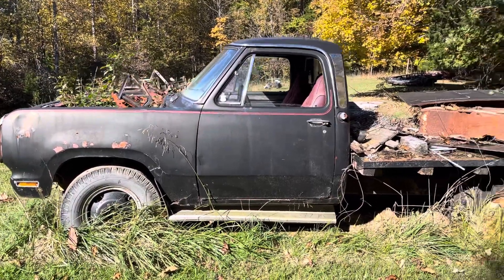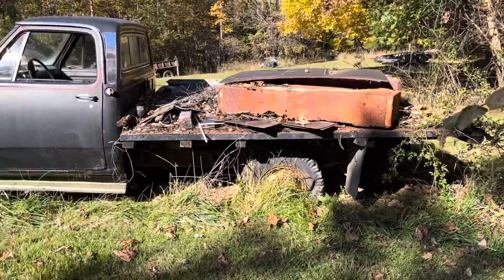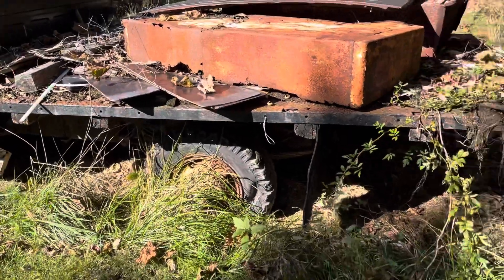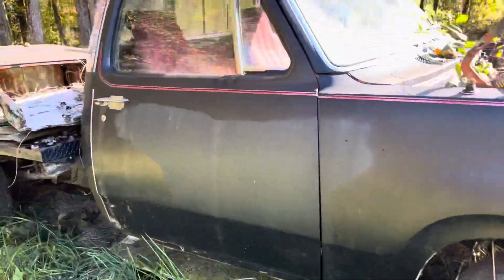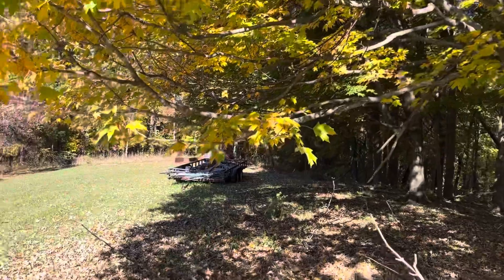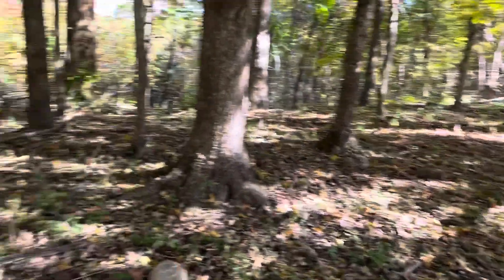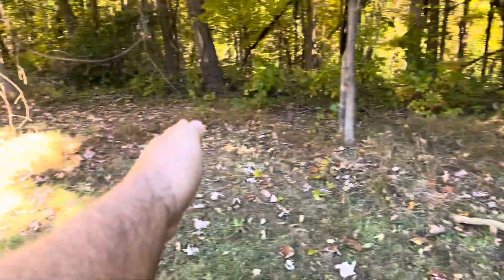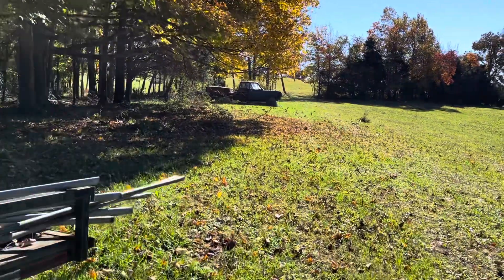Pricing parts, walking around and showing this Dodge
Mopar Dodge truck junkyard